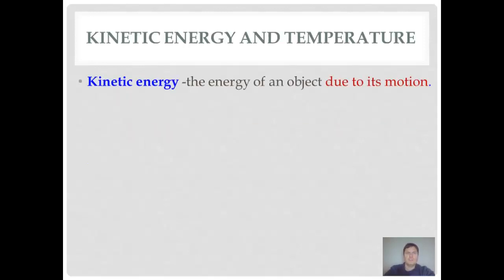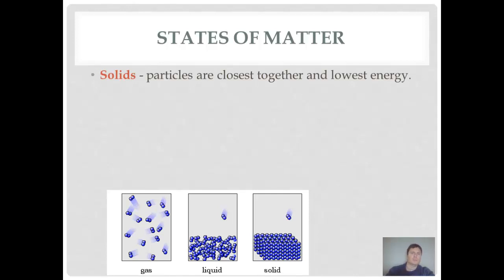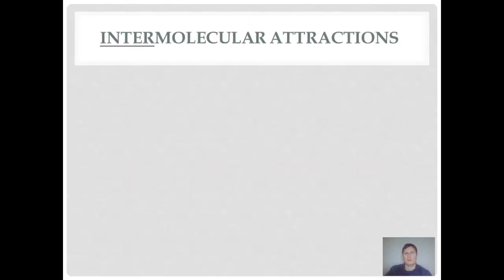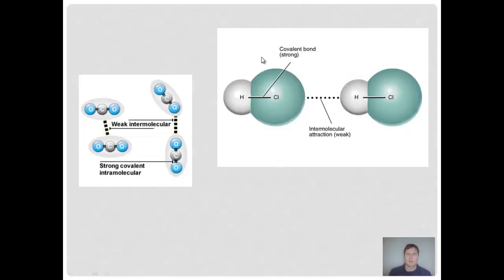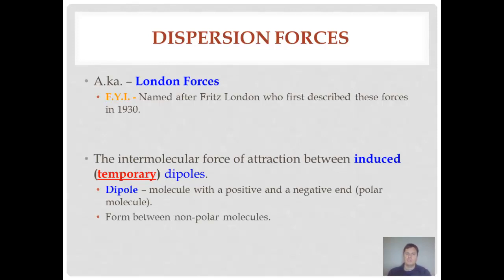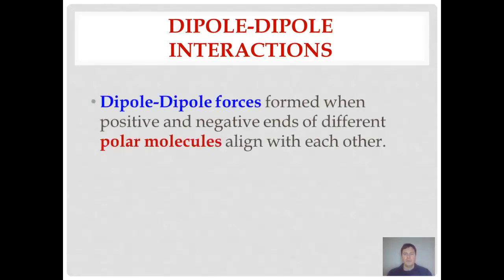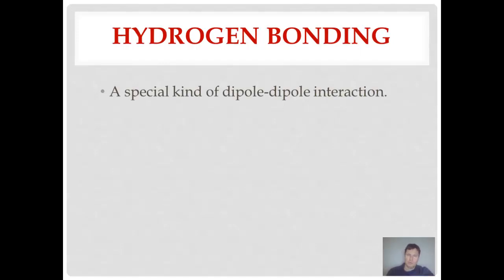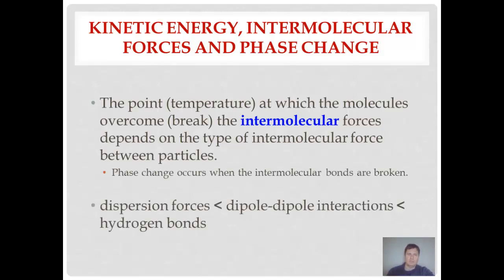4.3 Kinetic Theory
Introduction to the Kinetic Theory and how it relates to phase change of matter.  We will also discuss intermolecular bonds and how these relate to phase change as well.